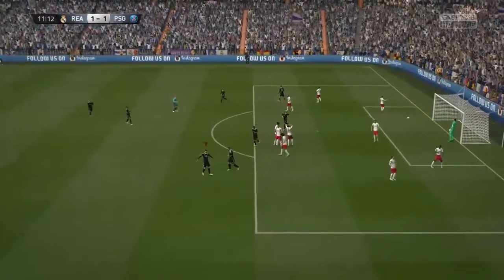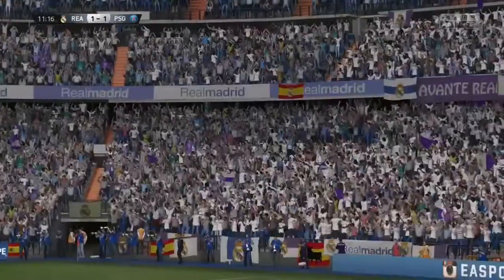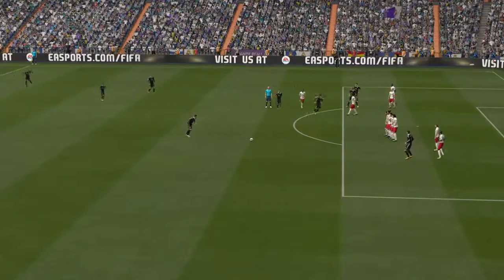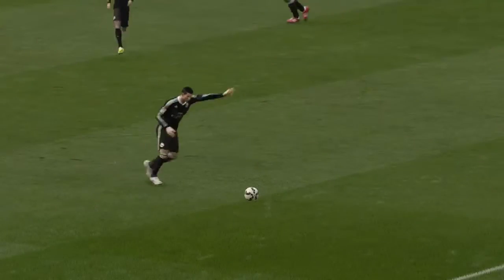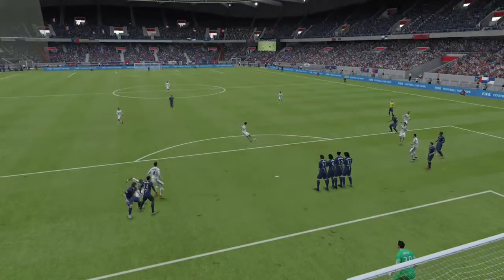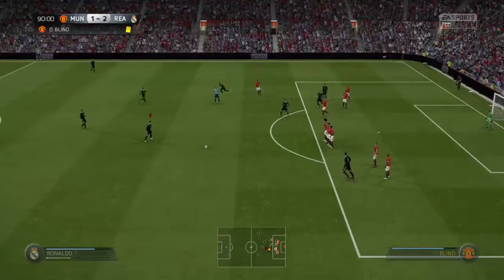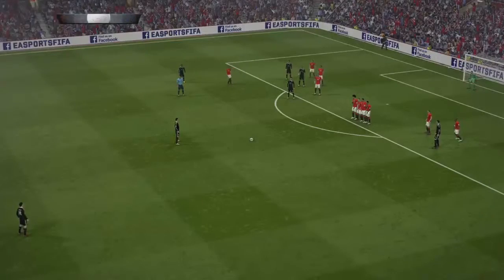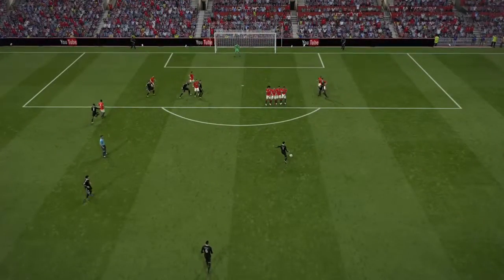FIFA 15 Ronaldo and Bale freekick